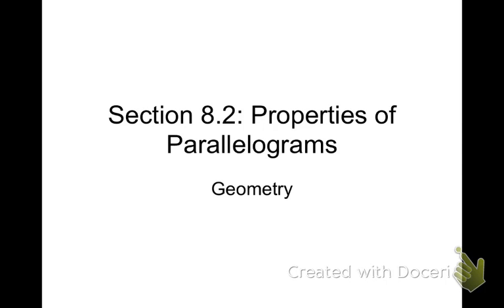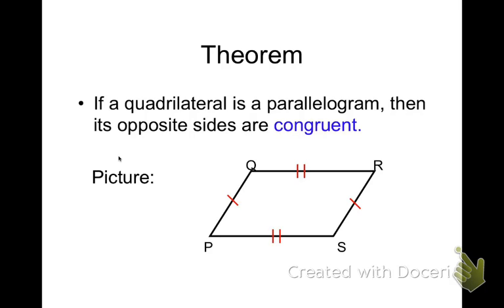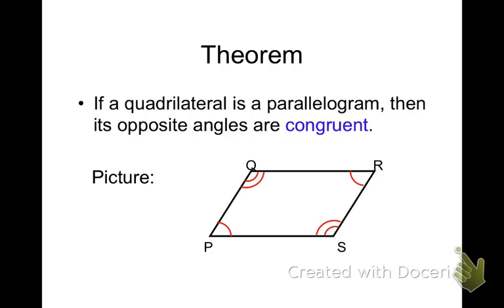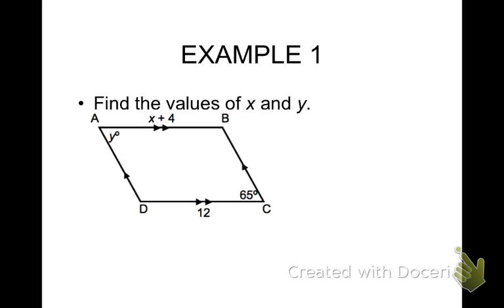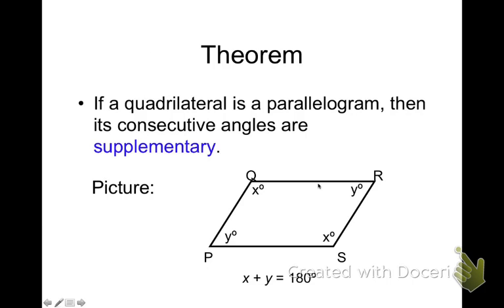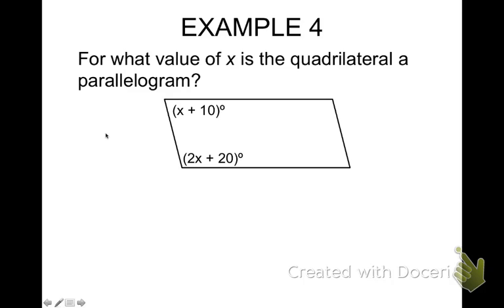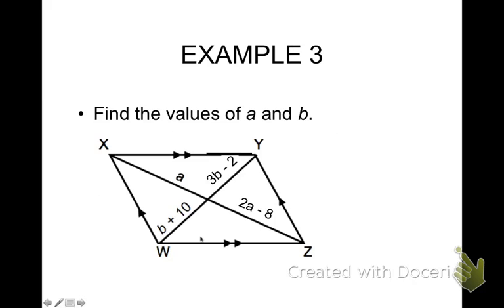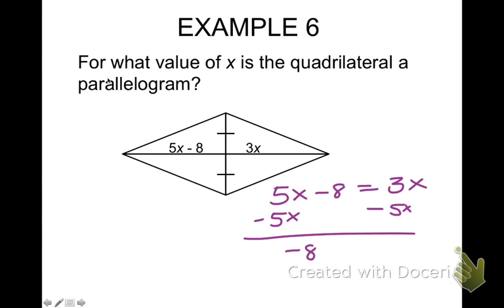3/22/16 GEO Section 8.2